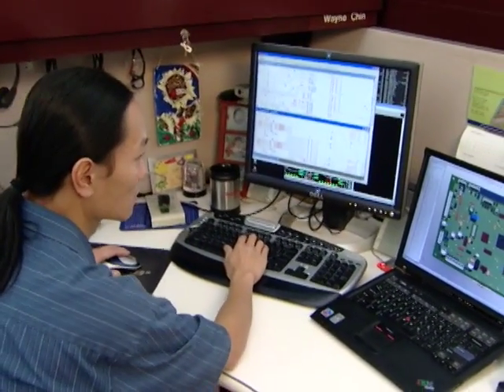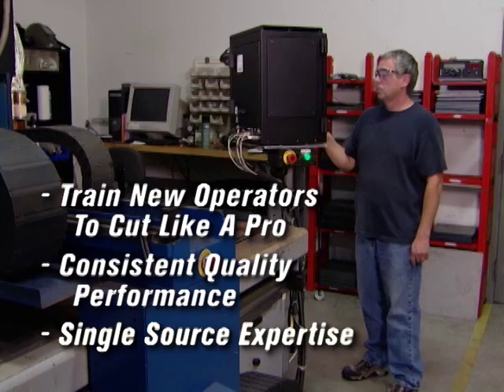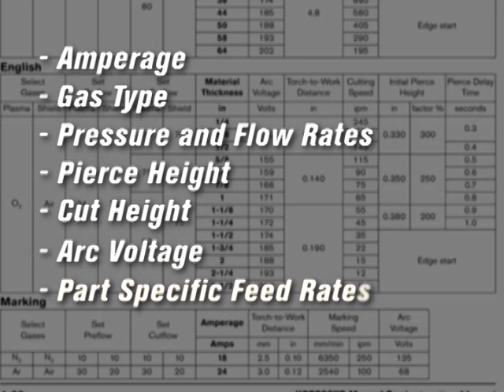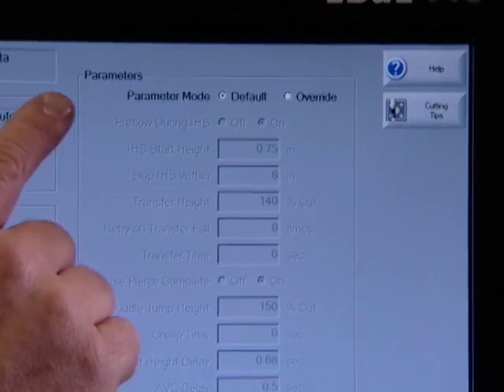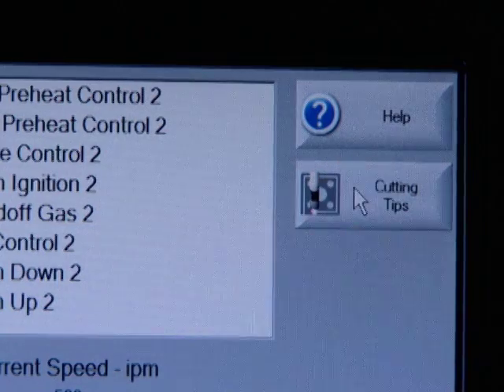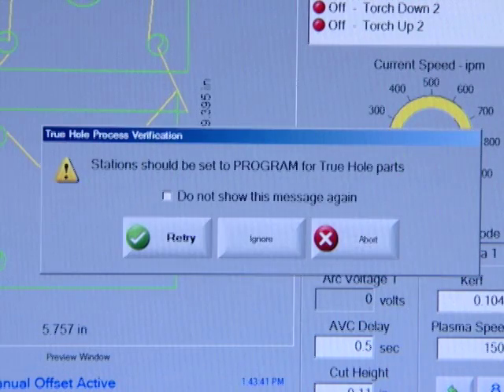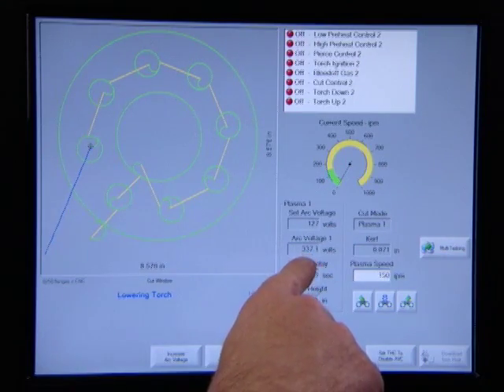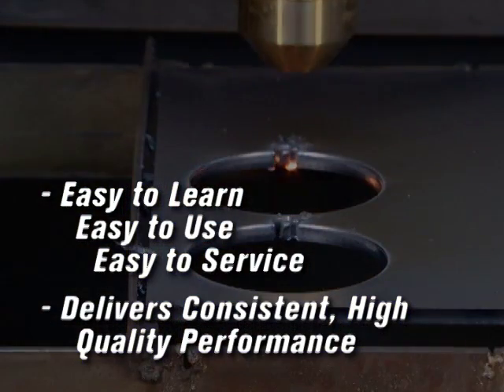Integrated plasma cutting solutions demo: Process Expertise | Hypertherm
Built in Hypertherm process expertise makes it easy to:

Train new operators to cut like a pro within minutes
Maintain more consistent performance; operator-to-operator, shift-to-shift and site-to-site